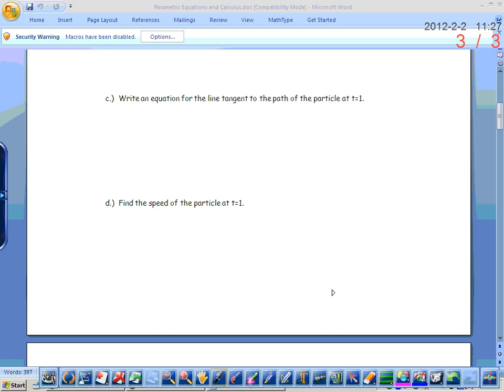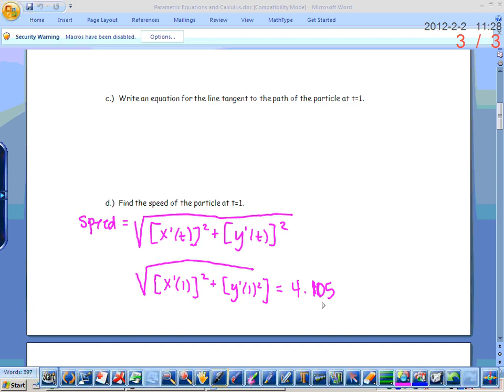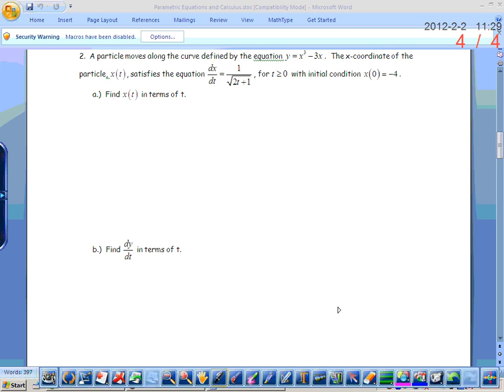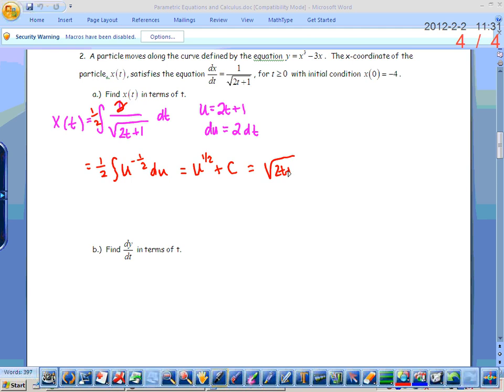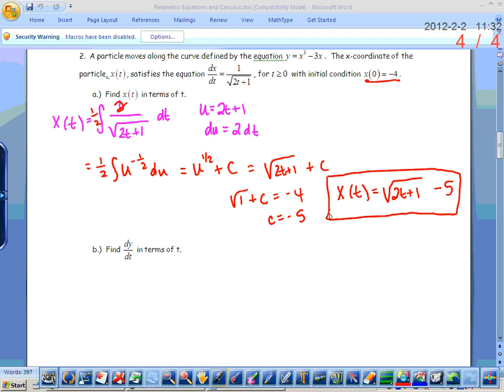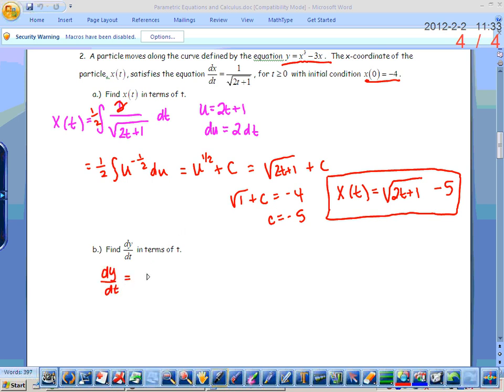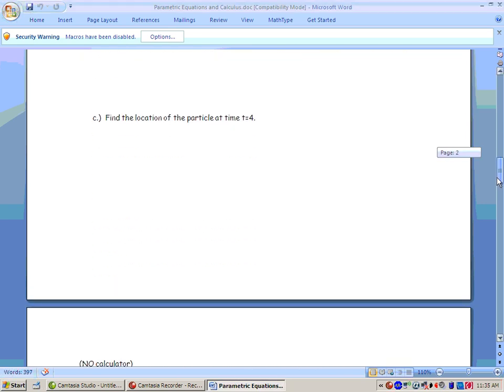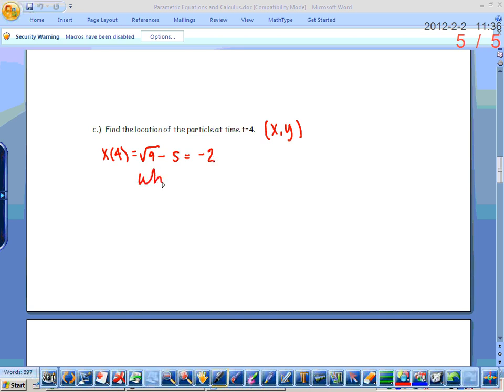10 2 10 3 Day2 b